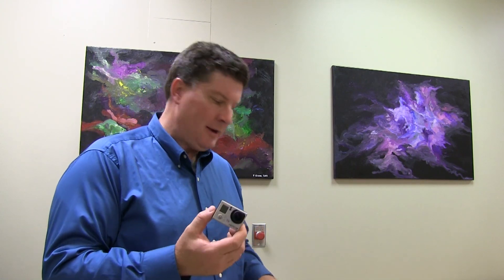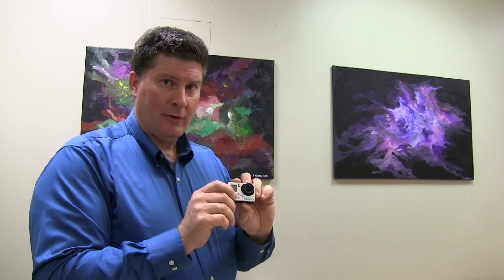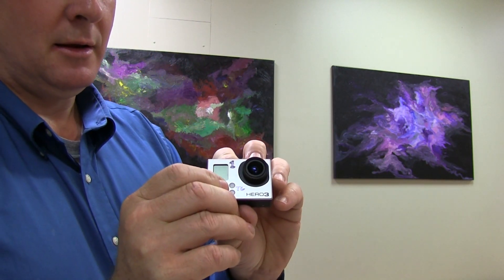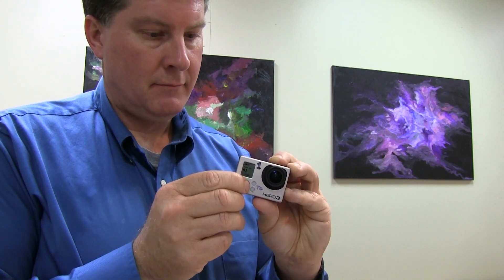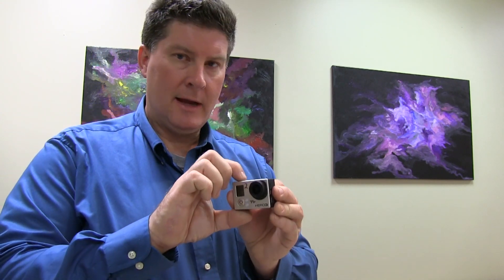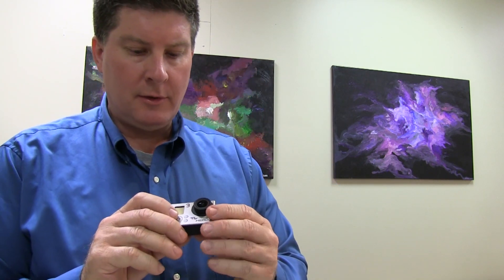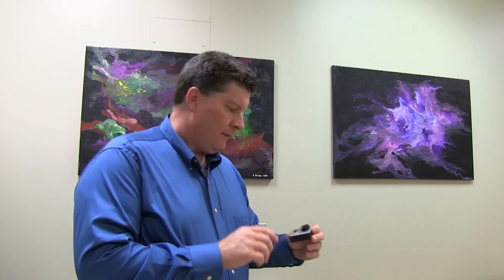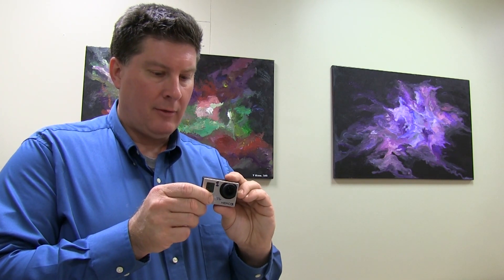GoPro Hero3 Freezing Problem Fixed?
Has the May 2013 firmware update fixed the freezing issue with the GoPro Hero3? Find out as I put my three cameras to the test. Watch my new review of the Hero3+ Black Edition